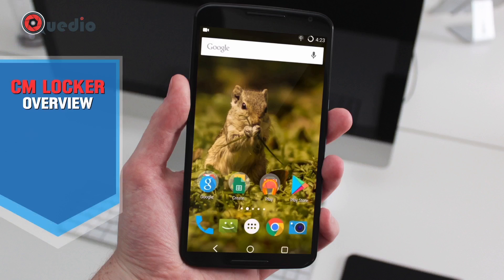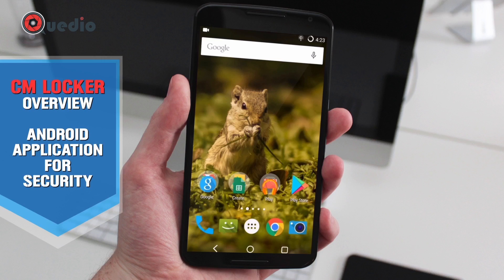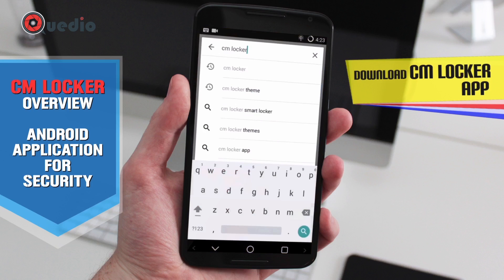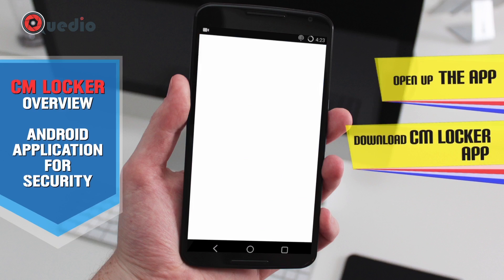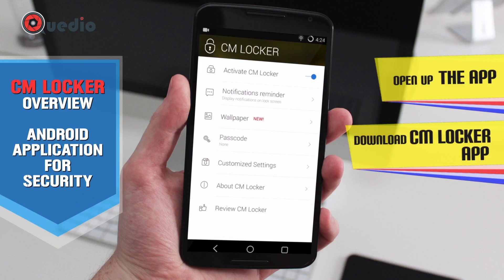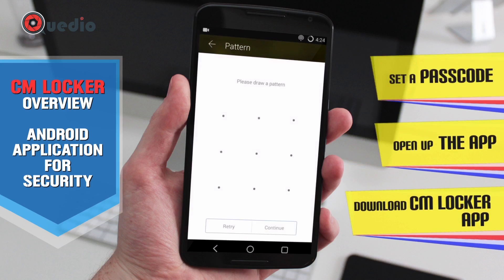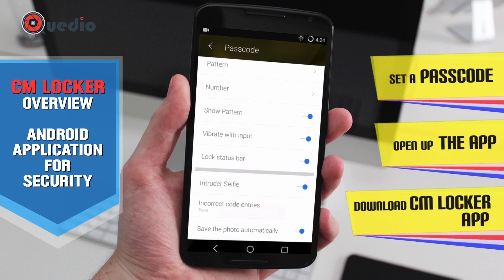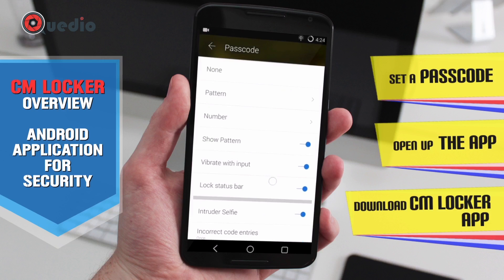Anti-Theft Security Android Application Overview - CM Locker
Watch the video to have a closer look at the CM locker Application which is very great Anti-Theft Security Android Application.

Being one of the best and basic Application CM Locker doesn't Eats Up RAM and also is really responsive in its terms.